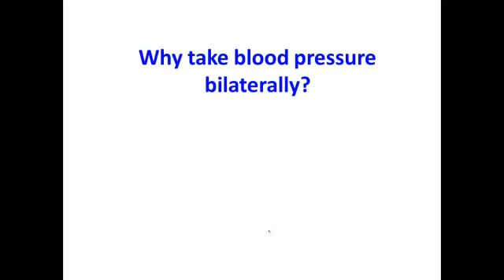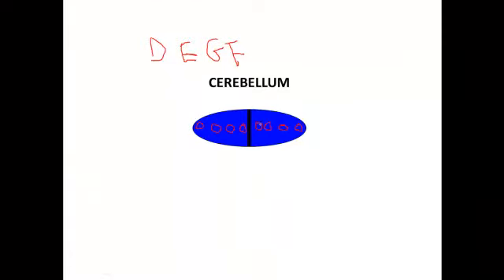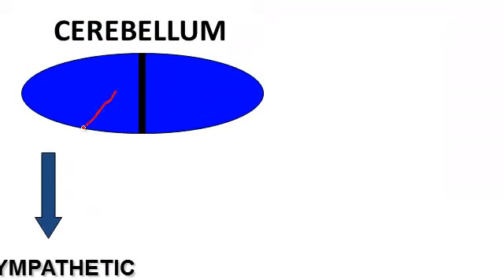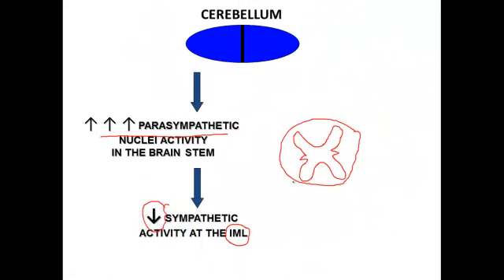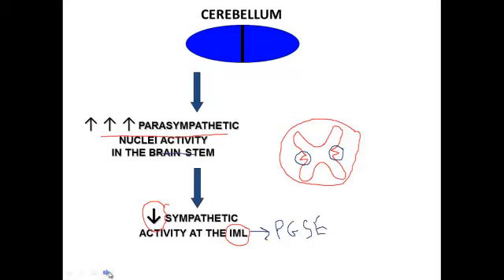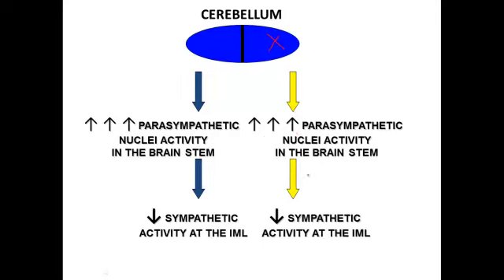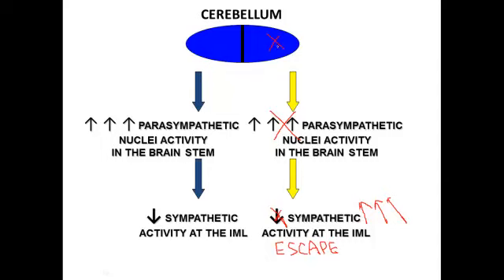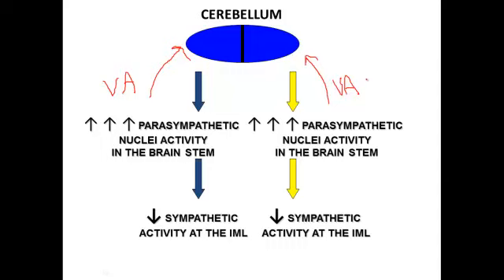Bilateral Blood Pressure: CNS and Vertebral Artery Implications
Explanation for the value of bilateral blood pressure testing prior to cervical adjustment and how the cerebellum affects blood pressure.